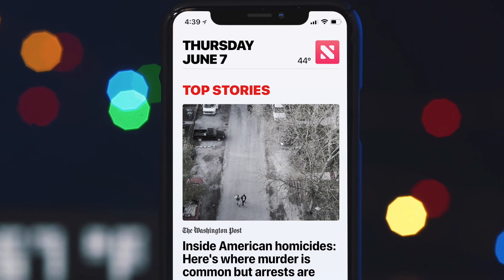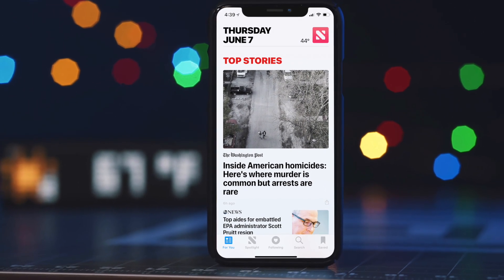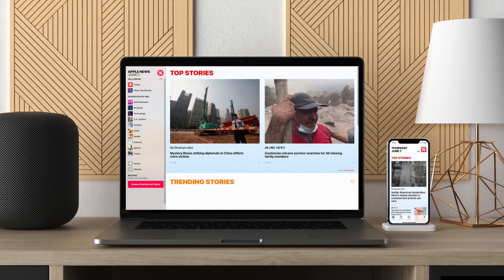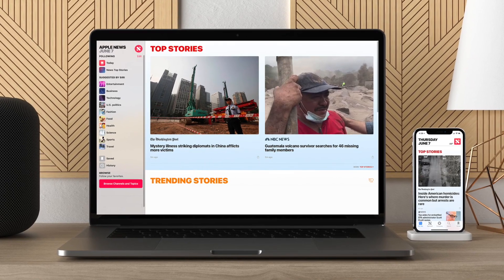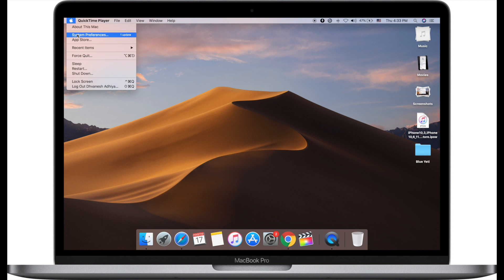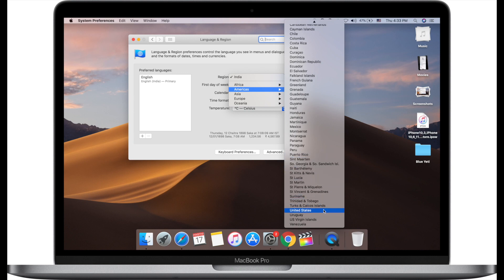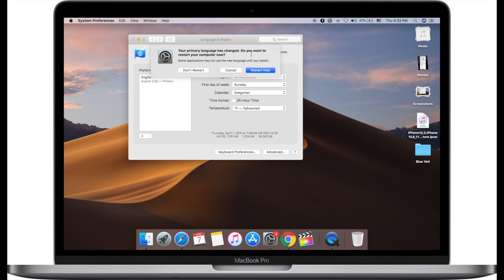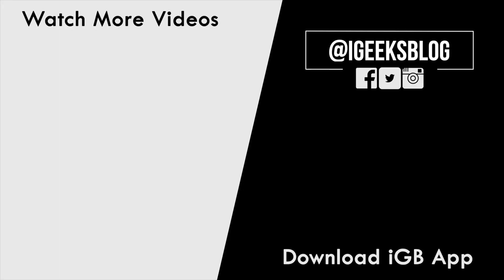How to Get Apple News App in macOS Mojave Outside USA, UK, and Australia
Finally, Apple News is available on macOS Mojave. And here is how to get it in your country outside USA, UK or Australia.